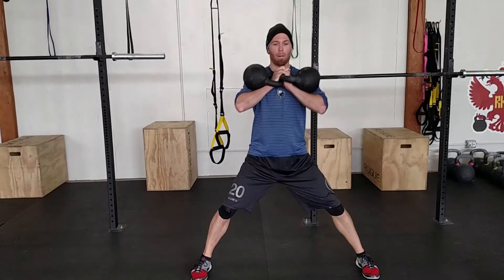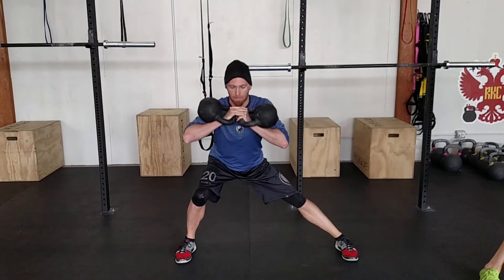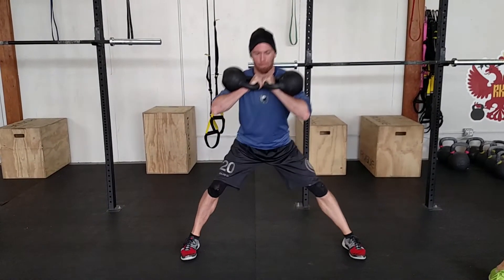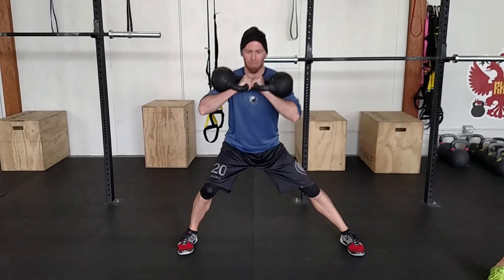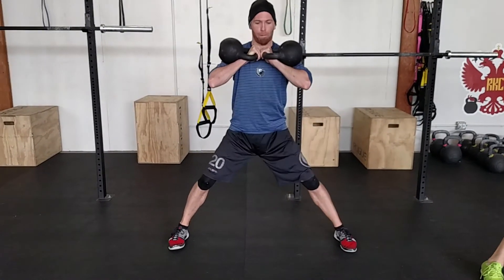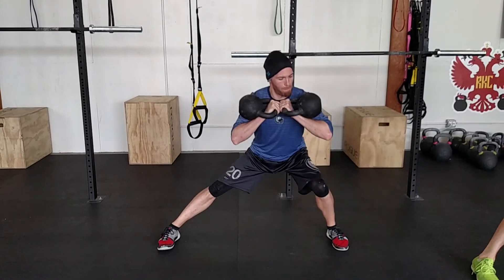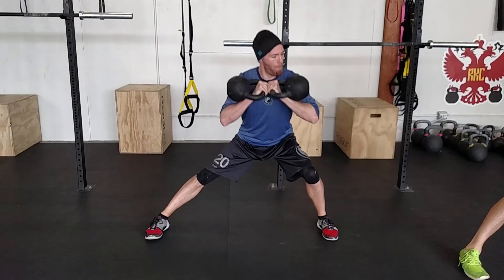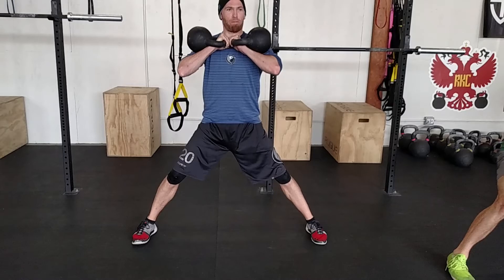Weighted Lateral Lunges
You can weight this with on KB or DB in a goblet position as well, but double KB's is an easy way to load it up! Notice the angled force into the ground - this ins't a lunge that lands over the foot, but one where you push your energy sideways instead of up, increasing the translation to lateral on-field movement.